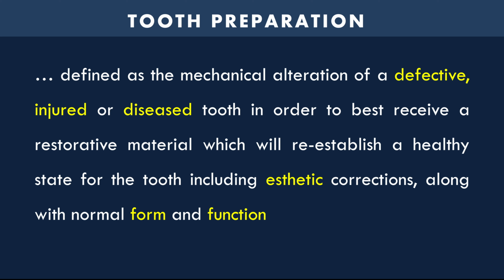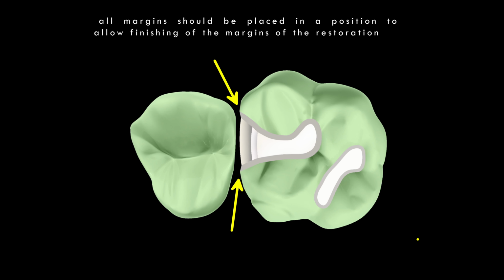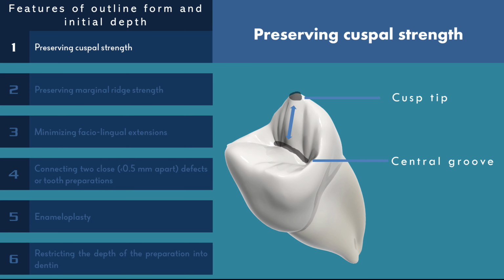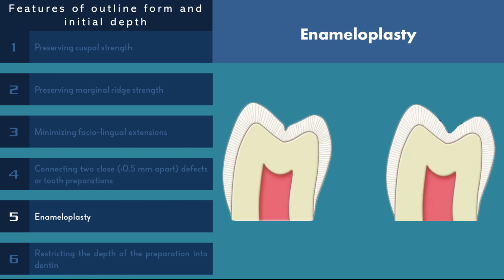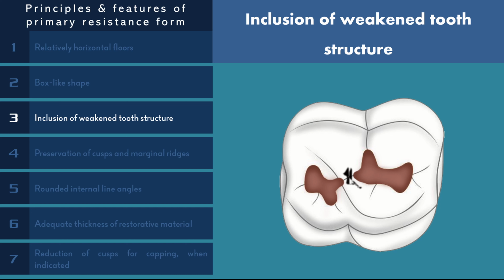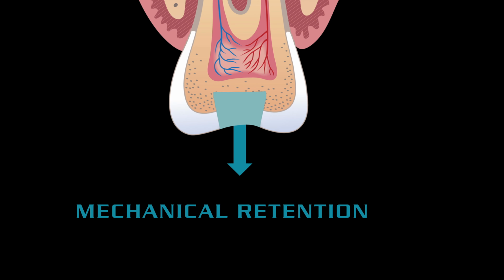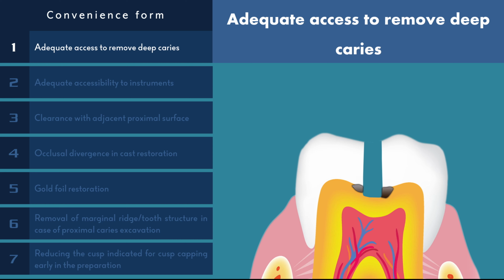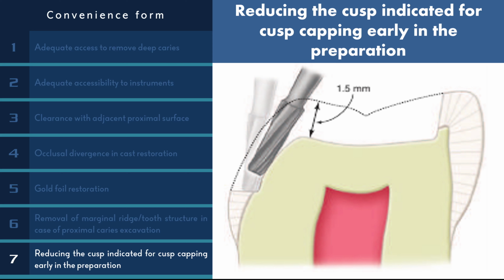Fundamentals of Tooth Preparation | Initial Stage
In this presentation, I have explained about the initial stage of tooth preparation in a simple and easy to understand manner